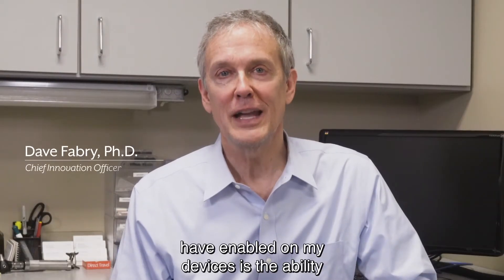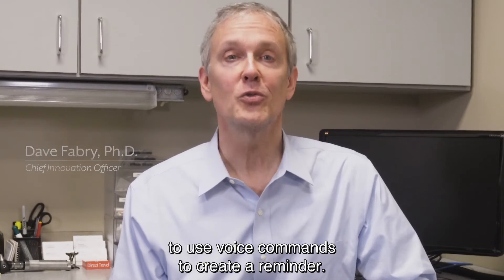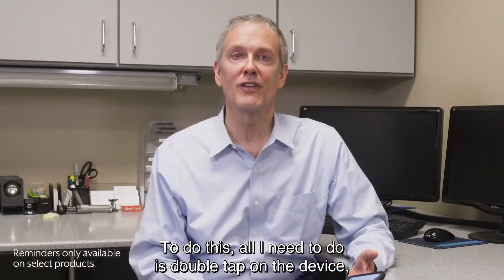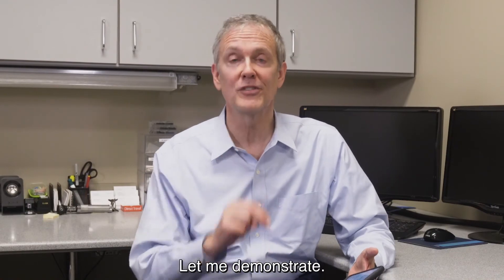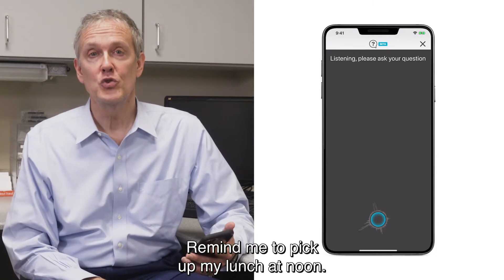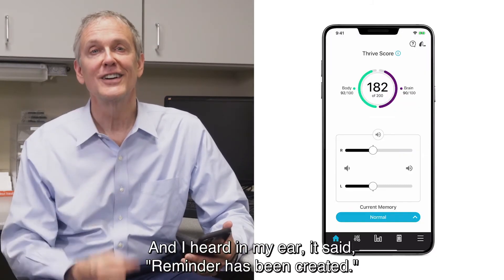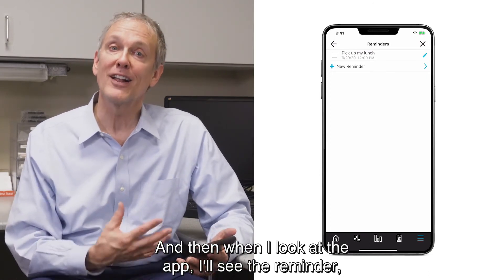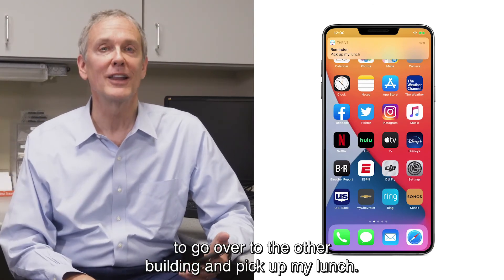How to Create a Reminder Using Your Hearing Aids and the Thrive App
Watch how to create a reminder on your Thrive app by using your hearing aids.